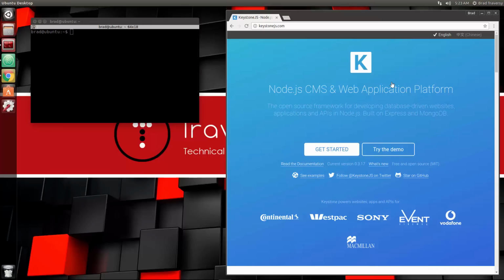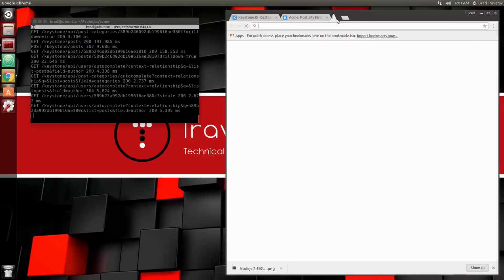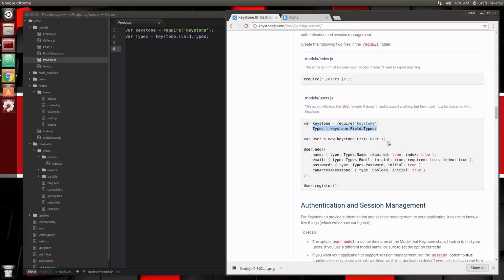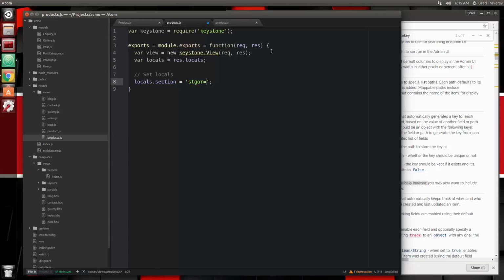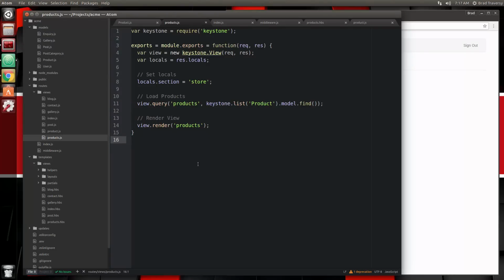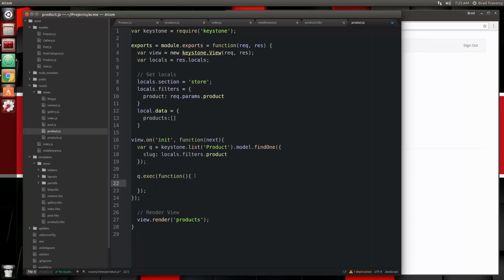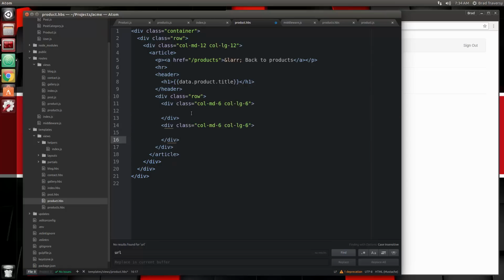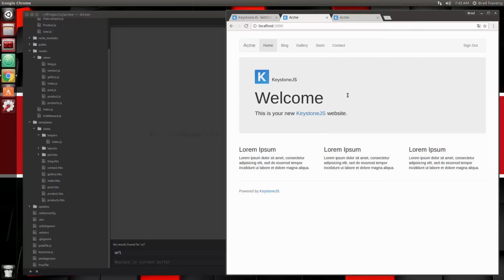Keystone JS Tutorial - A Node.js CMS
In this video we will look at the Node.js CMS, Keystone.js. We will generate an application and then add a products/store section to the app.

We spend huge amounts of time making these videos available for free.